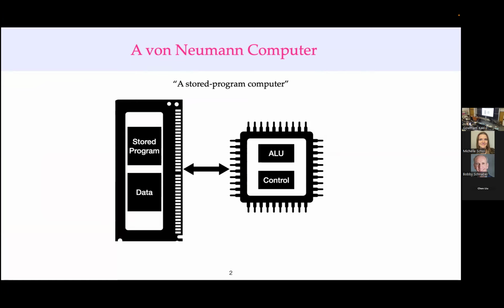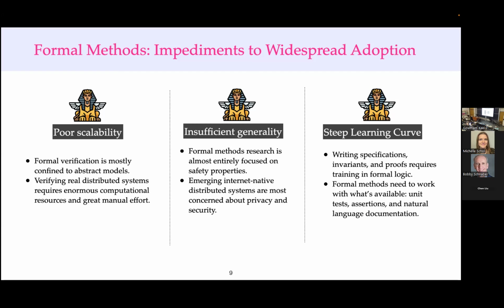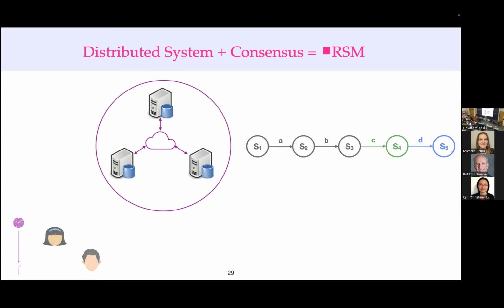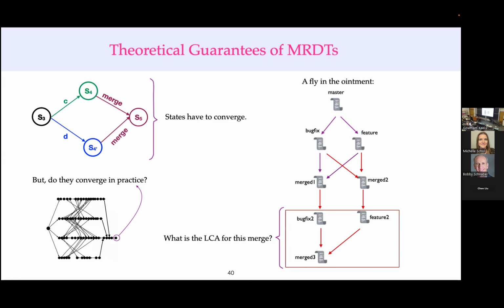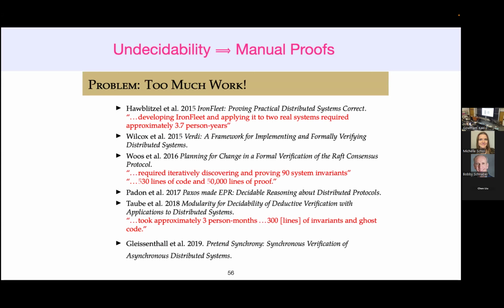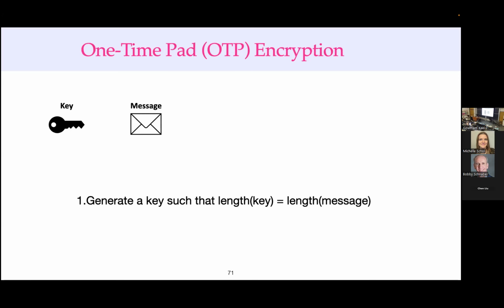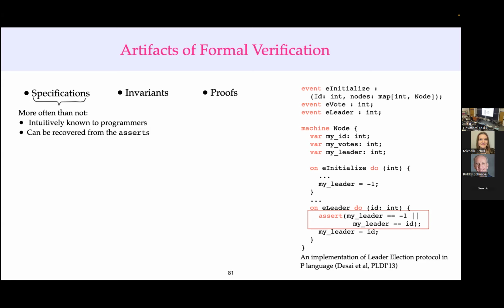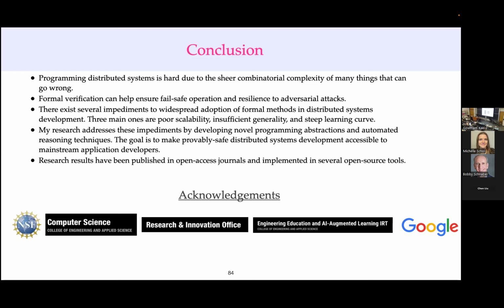CS Colloquium: "Affordable formal verification for practical distributed systems," Gowtham Kaki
Abstract: Programming secure and reliable distributed systems is known to be hard. The complexity stems from having to simultaneously reason about several failure modes, such as network partitions, node crashes, and subversion attempts by malicious actors. Complex combinatorial reasoning involving low-level events and high-level application logic is hard for humans and machines alike, making it challenging to apply formal methods at scale. In this talk, I will present novel programming abstractions and automated reasoning techniques we developed to overcome this problem. First, I will describe new programming abstractions for distributed systems that enable modular specification and verification. Our work on Mergeable Replicated Data Types and their extension to strongly-consistent replicated state machines demonstrates how modular decomposition can drastically reduce the overhead of automated verification, enabling the first automated verification of an industry-strength implementation of Raft. Second, I will introduce a probabilistic model of cryptography that combines the strengths of symbolic and computational approaches. This framework, implemented in the Waldo tool, makes it possible to reason automatically about both protocol correctness and cryptographic soundness. Using this approach, we identified previously unknown privacy issues in the TLS Encrypted Client Hello proposal. Finally, I will discuss techniques that make formal verification accessible to non-experts. These include a goal-directed abstract interpretation technique that eliminates the need for manual invariant discovery and an SMT-aided verification technique for higher-order programs that guarantees decidability. Taken together, these results advance the scalability, generality, and usability of formal methods for distributed systems.

Speaker Bio: Gowtham Kaki is an Assistant Professor of Computer Science at the University of Colorado Boulder. His research interests include Formal Methods, Programming Languages, Program Analysis, and Verification. He primarily publishes at ACM SIGPLAN conferences, such as PLDI, POPL, OOPSLA, and ICFP. His prior work contributed program analysis and verification techniques for diverse application domains, including distributed systems, cryptographic communication protocols, mobile applications, and functional programs. He was a recipient of Google PhD Fellowship and an Amazon Faculty Research Award.